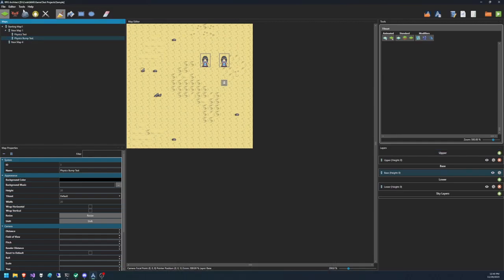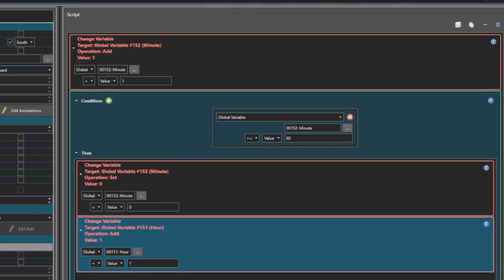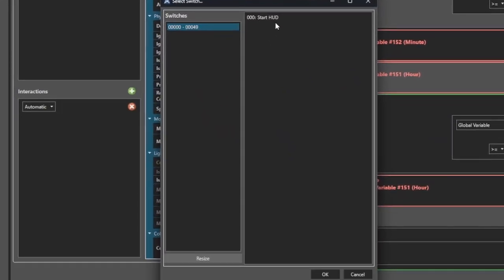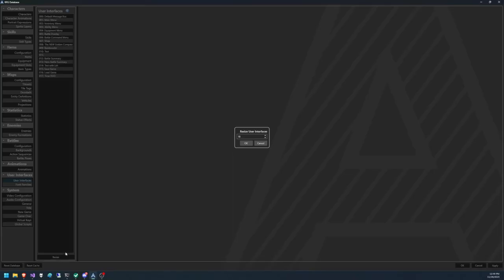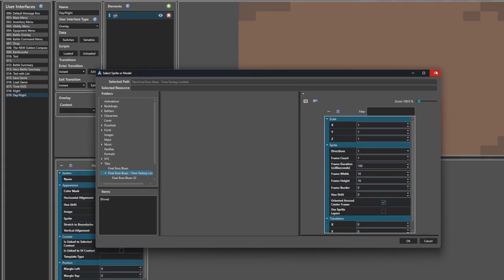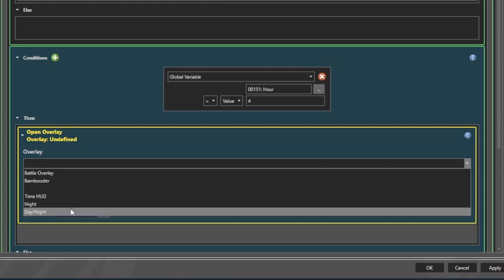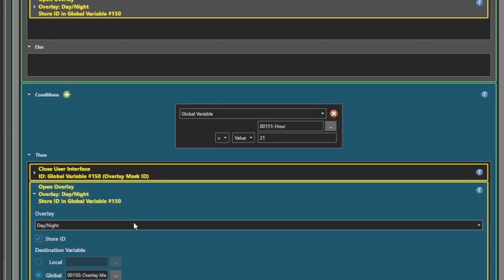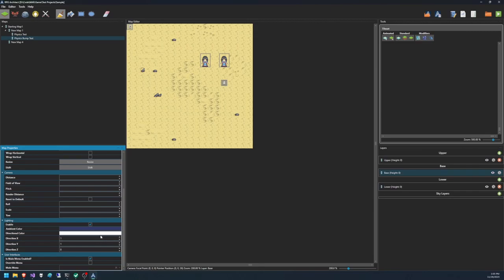RPG Architect Tutorial - Time Cycles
An in depth look at creating a day and night time cylce in RPG Architect

Tutorial by Locke